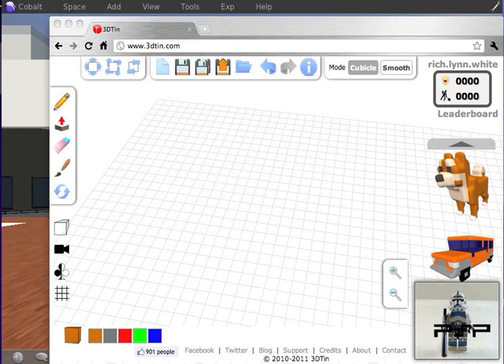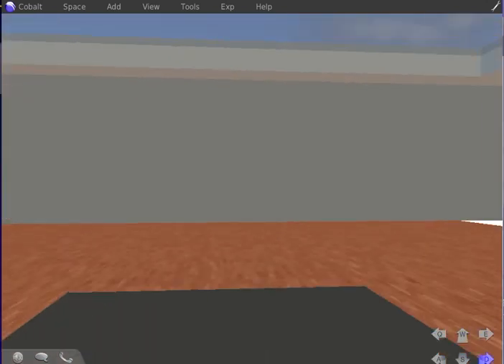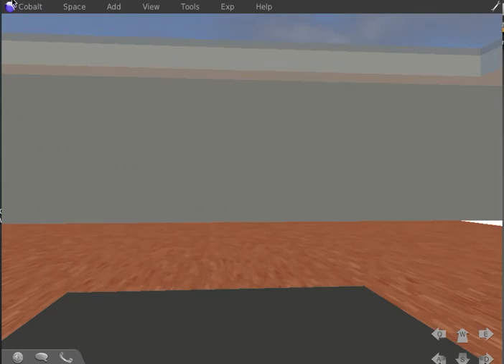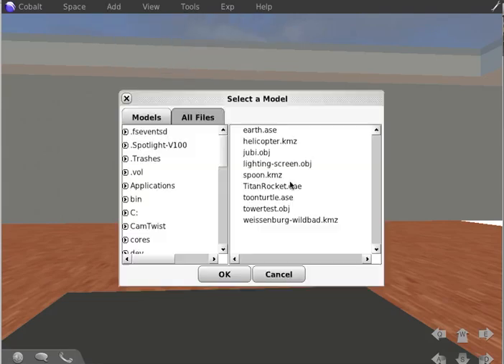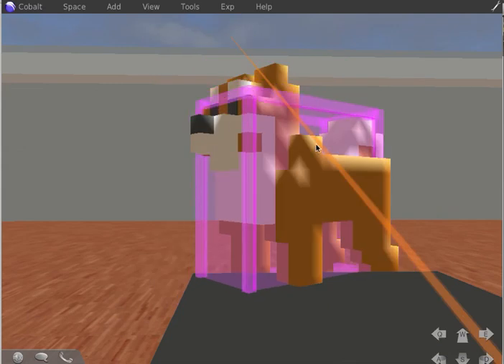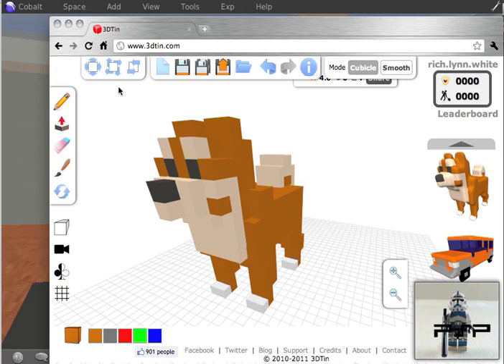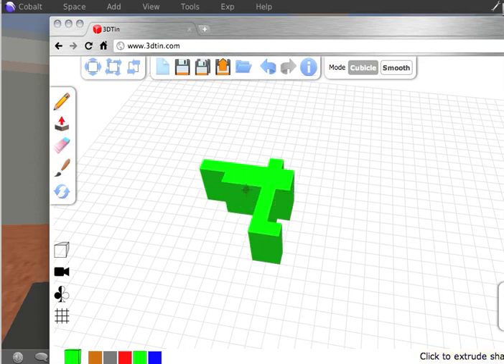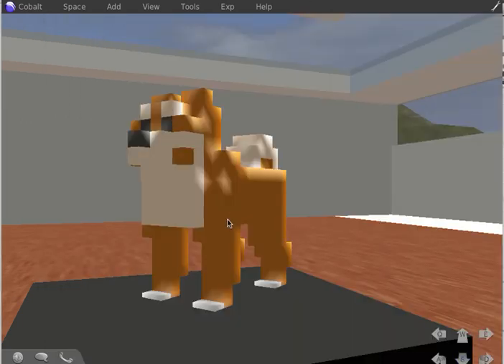Cobalt Alpha 5 & Edusim Alpha 13 Features Tips and Tricks 3D Touch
Edusim Alpha 13